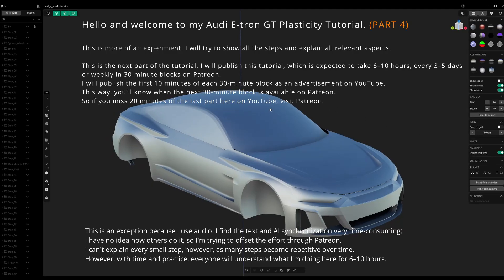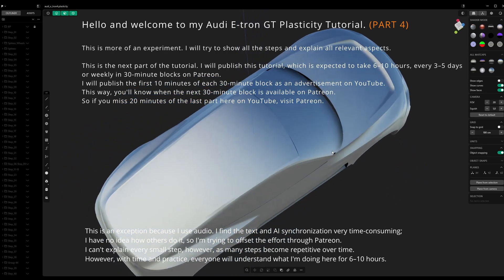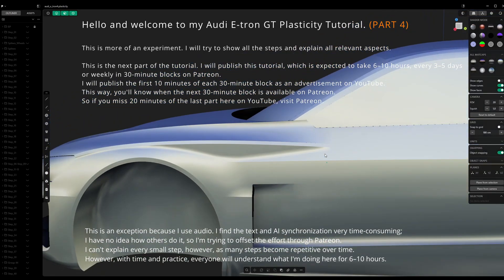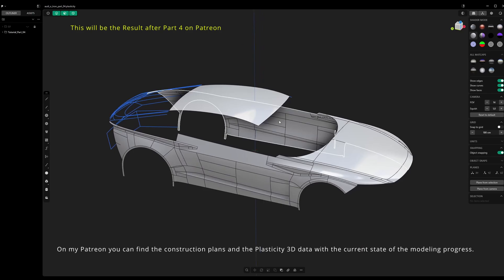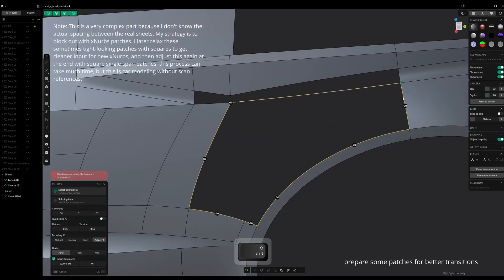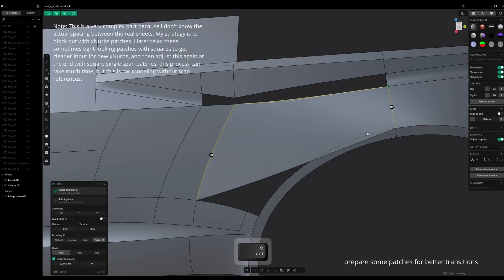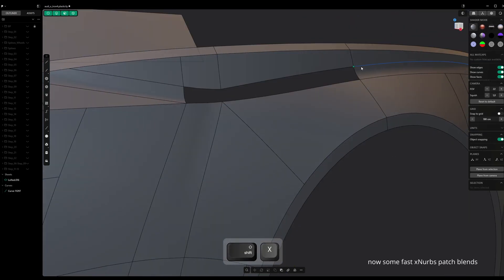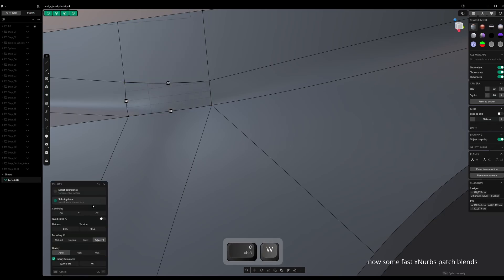PLASTICITY v25 Studio Car Modeling | Audi RS e-tron GT | Tutorial Serial | On Patreon | Part 04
Hello and welcome to my Audi E-tron GT plasticity tutorial.

This is more of an experiment. I will try to show all the steps and explain all relevant aspects.

This is the next part of the tutorial. I will publish this tutorial, which is expected to take 6–10 hours, every 3–5 days
or weekly in 30-minute blocks on Patreon.
I will publish the first 10 minutes of each 30-minute block as an advertisement on YouTube.
This way, you'll know when the next 30-minute block is available on Patreon.
So if you miss 20 minutes of the last part here on YouTube, visit Patreon.

and save 10% discount code: "SWAGGER"